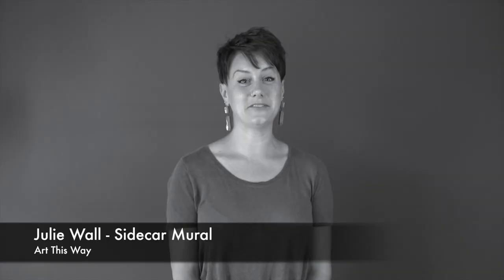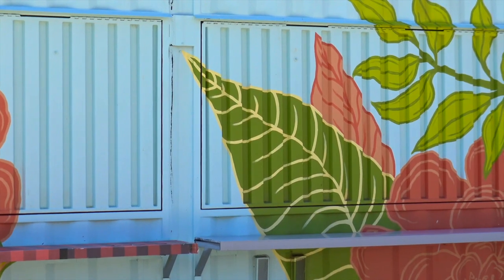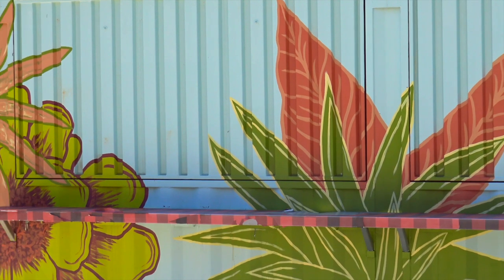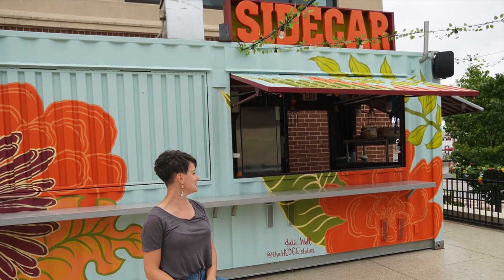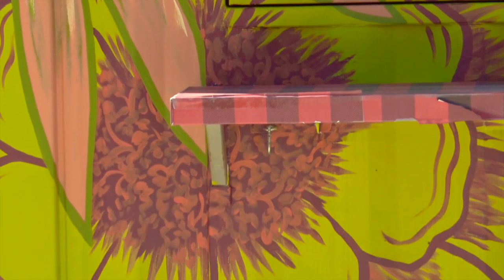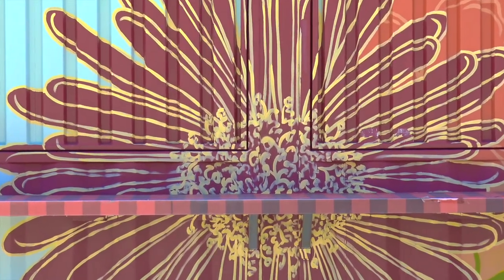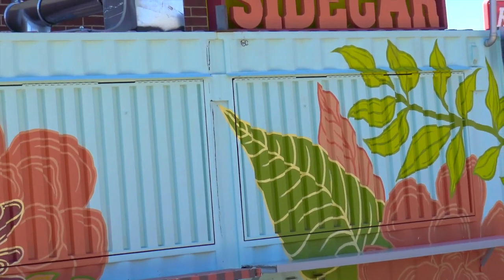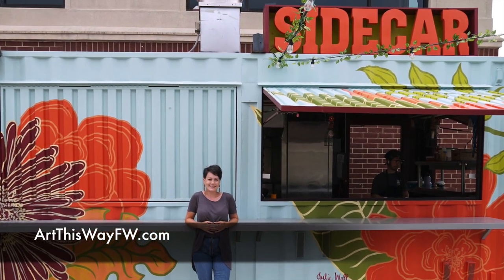Art This Way - Julie Wall - Sidecar Mural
Art This Way, a program of Downtown Fort Wayne, reveals plans for a mural installation at The Sidecar designed by local artist Julie Wall.

The Sidecar, an outdoor patio cocktail bar retrofitted in a 40-foot long shipping container, sits next to The Harrison building at 301 West Jefferson Boulevard Suite 99, Fort Wayne, Indiana 46802.

This high-profile site opened in 2016 outside the north gate entrance near the center field of the Parkview Field TinCaps Stadium in Downtown Fort Wayne.

This latest public art installation directly addresses and improves connectivity and walkability, as identified by the Downtown Fort Wayne Public Realm Action Plan, produced by internationally recognized design firm Gehl.

According to the Gehl study, individuals are drawn to streets and spaces that engage their senses. Public art strategically links residents and visitors to key Downtown landmarks and zones, improving the community’s quality of place amenities while driving local economic impact.

“We really wanted, and needed, to paint The Sidecar this year,” said property owner Gary Skeel. “We expect to see a tropical collage of colors, florals, and palms. [Wall’s] style of art is the perfect pairing for The Sidecar’s general theme.”

Wall, a Fort Wayne native, has completed 11 total murals over the years and incorporates “modern botanicals” in her stylistic approach.

“The property owner was integral in developing the theme overall,” said Wall. “I’m excited to add some bright pops of color to The Sidecar.”

The Sidecar mural project was completed at the end of June 2022.

Funding for this project is partially provided by the City of Fort Wayne Community Development Division through the Commercial Façade Grant (CFG) Program.

The Gehl Downtown Fort Wayne Public Realm Action Plan was funded by the Community Foundation of Greater Fort Wayne and Knight Foundation in partnership with the City of Fort Wayne’s Redevelopment Commission and Community Development Division.